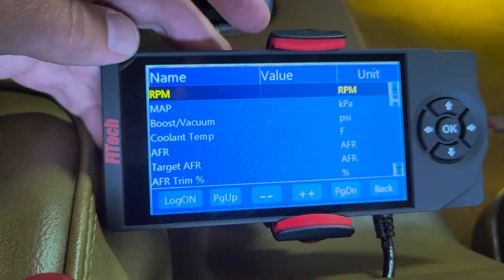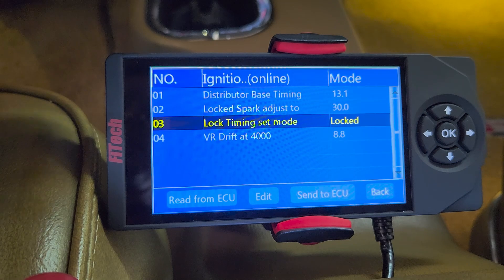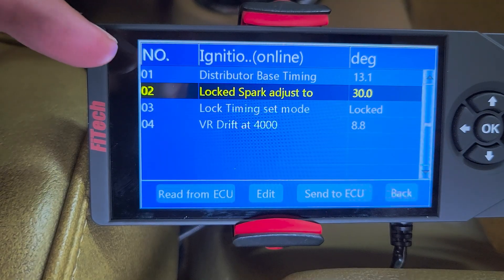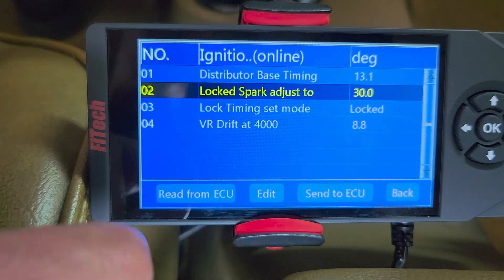FiTech Hand Held Settings for Ignition Timing Control, Part 2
The distributor is locked out, now it's time to set up the FiTech computer to control the timing.  In this video, "How to Set up FiTech Timing Control, Handheld Settings"  we go through how to set up the "Base Timing", and what settings to use for Idle, and Wide Open Throttle.  WOT.

You HAVE to lock out your distributor, so if you missed that video, please see Part 1, Subscribe to follow along with the process, and for other project ideas for your ride!

LIKE MY SHIRTS?  Save the Stick, Racer Things, Save the Manuals, etc...

FMG Hats now available!  Three color combos... check em out;

PARTS USED IN THIS VIDEO SERIES:

MSD Pontiac Pro Billet Two Wire 8563

BOP Engineering Polymer CAM Gear  (0.500" Diameter shaft for MSD)

MSD Phasable Rotor 84211

35204 Master Kit Go EFI 4 System (Power Adder) w/Force Fuel, Fuel Delivery System

This channel is all about how to's and what to watch out for, when working on your own car.  Mike is at the tail end of rebuilding his Pontiac 400, which is now a Butler Performance 467, because a Roller Lifter Broke! (see link below).  Also fresh off of installing a New TREMEC TKO 600 from Silver Sport Transmissions.